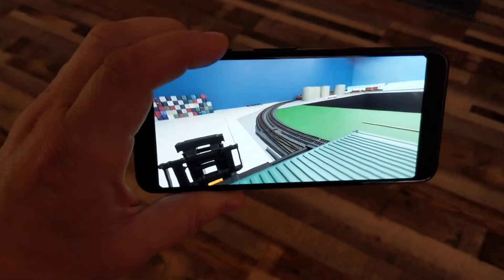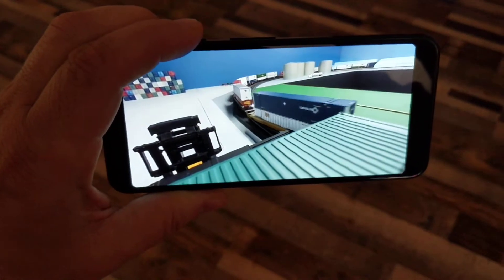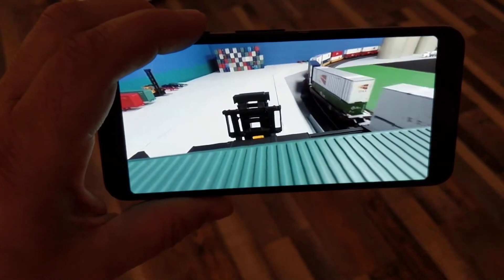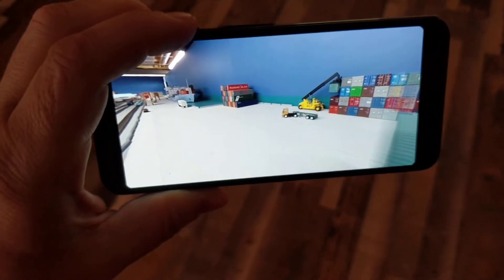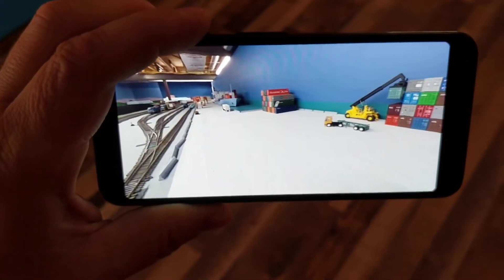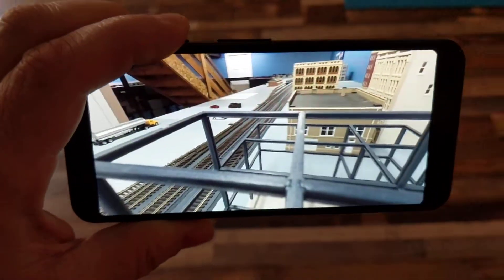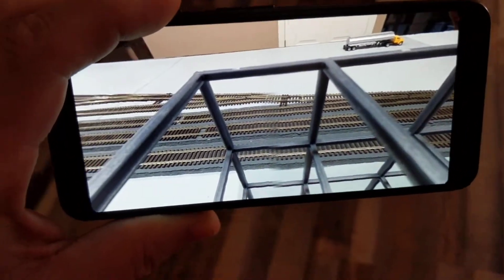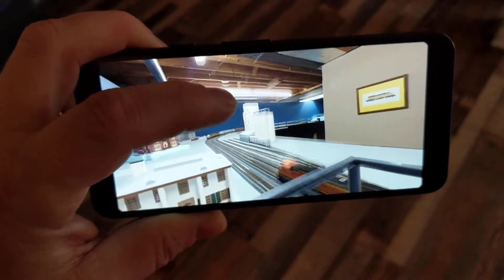How to watch VR 360 video?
Watch VR180 and 360-degree videos with Cardboard
Assemble Google Cardboard.
Open the YouTube app.
Search for a VR video or go to the YouTube Virtual Reality house channel by searching for "Virtual Reality." Look for this icon to find the right channel.
Select a VR video.
To start playback, tap the play button.
Tap the Cardboard icon.